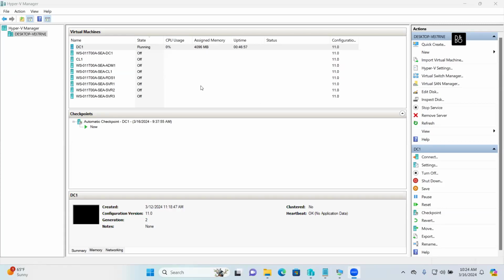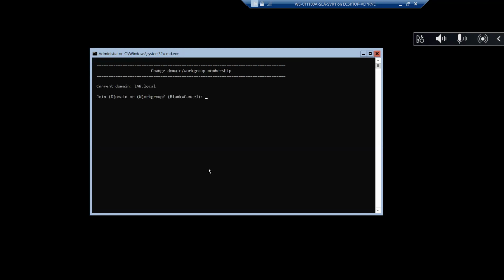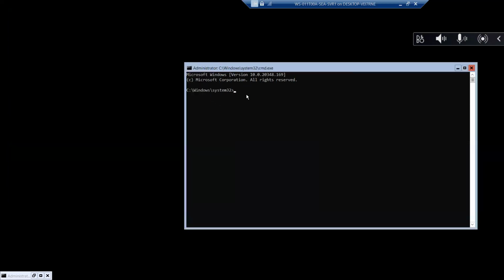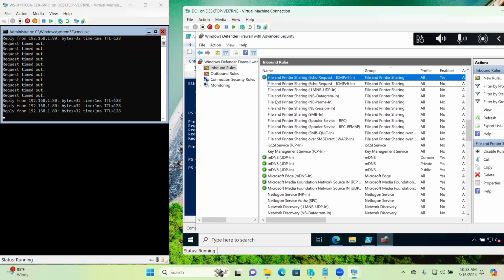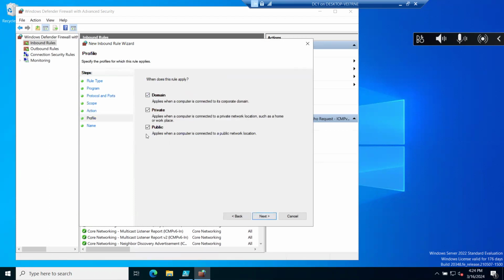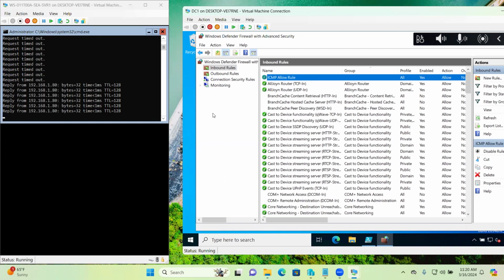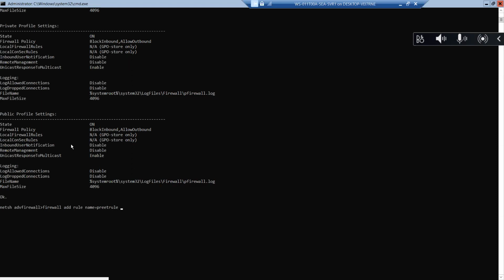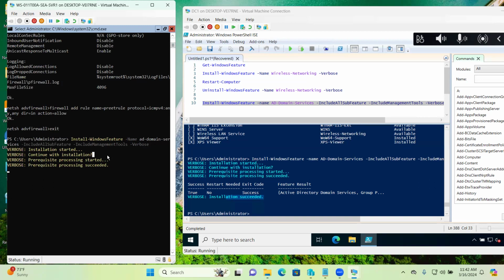Firewall Policy using PowerShell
About Us:
Welcome to Universal Tech Academy, your go-to destination for mastering technician, system, and network skills! Our channel is dedicated to providing comprehensive training and tutorials for beginners in the IT field.

With over two decades of hands-on experience in the IT field since 2002, I bring a wealth of knowledge and expertise to Universal Tech Academy. As a Microsoft Certified Trainer and Ethical Hacking Certified Trainer, I am dedicated to empowering learners with practical skills and industry insights. My passion for technology and commitment to excellence ensure that you receive top-notch training tailored to help you succeed in your IT career journey.

Content Focus:
On this channel, you'll find in-depth tutorials on installing operating systems, configuring networks, troubleshooting common IT issues, and much more. Whether you're interested in becoming a technician, system administrator, or network engineer, we've got you covered!

Audience Benefit:
Our easy-to-follow tutorials and step-by-step guides are perfect for beginners looking to build a strong foundation in technician, system, and network management.

Ready to embark on your journey to IT mastery?